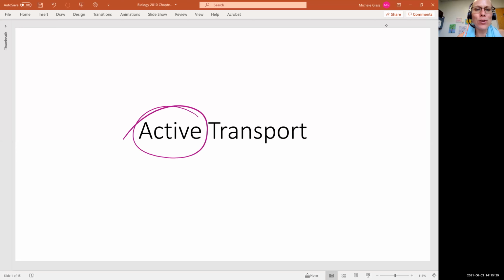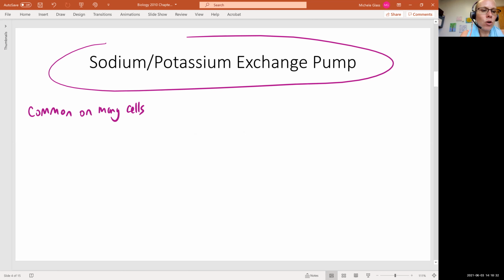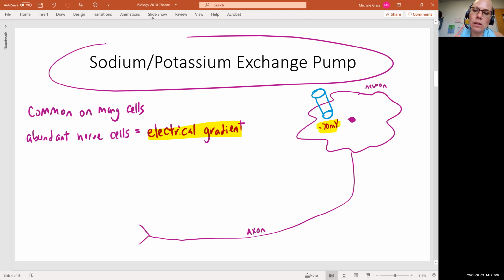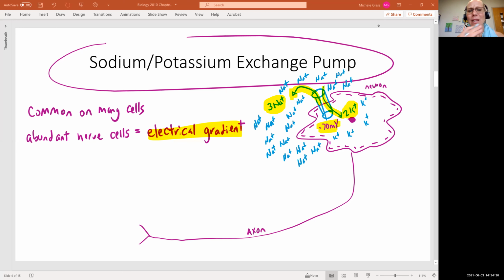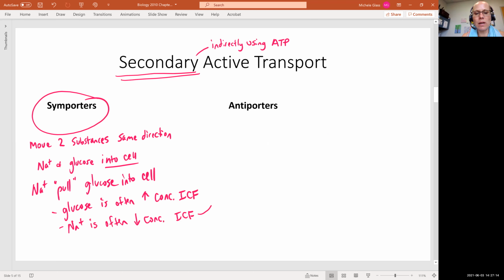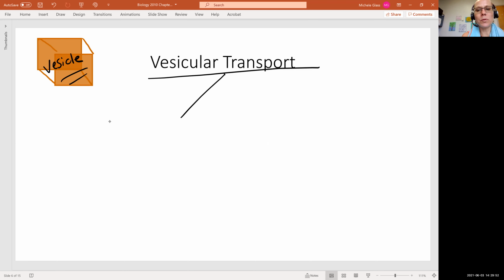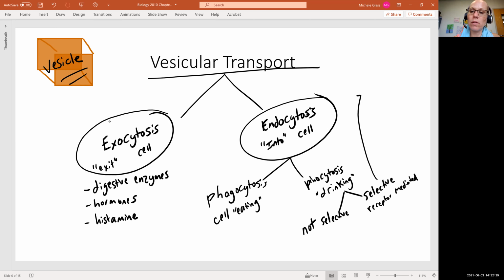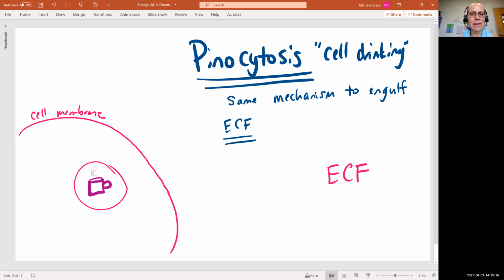Biology 2010 Chapter 3: Active Transport (video 4)